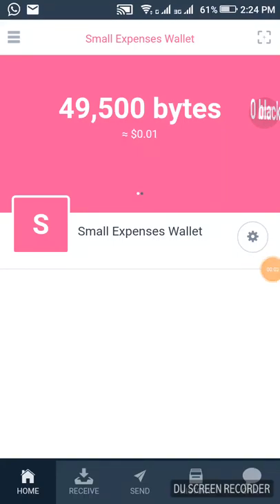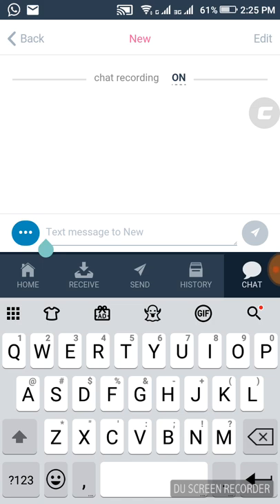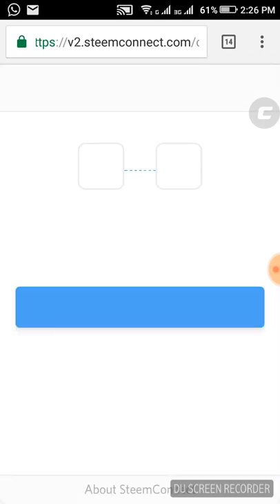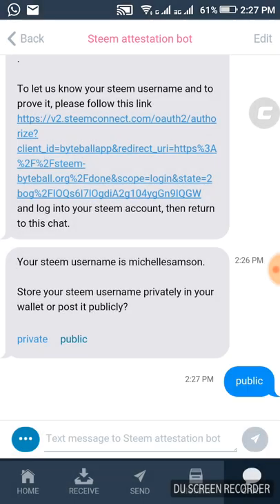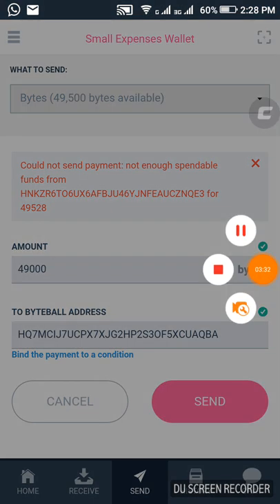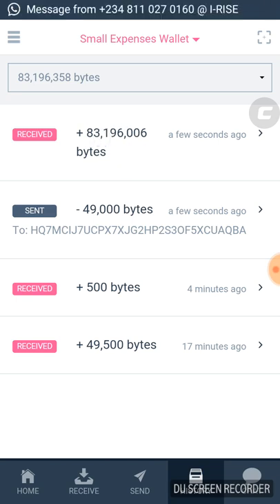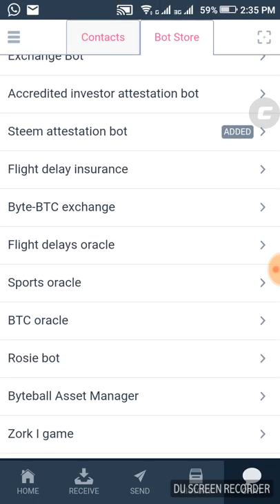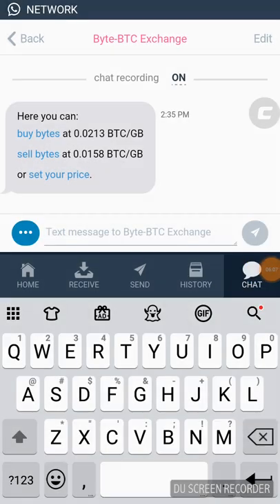Getting free bitcoin from byteball app by connecting the app to your steem account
Download the app, go to chat and click bot store and then click "steem attestation" follow all the steps and you'll receive free byte which you can sell immediately for bitcoin... I just sold and got $80.

Your reward depends on your reputation on Steemit